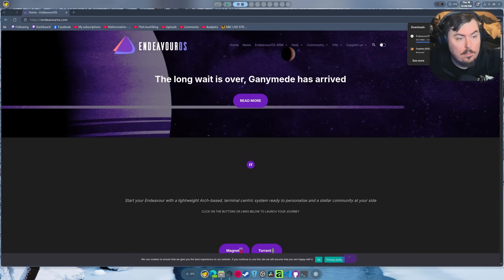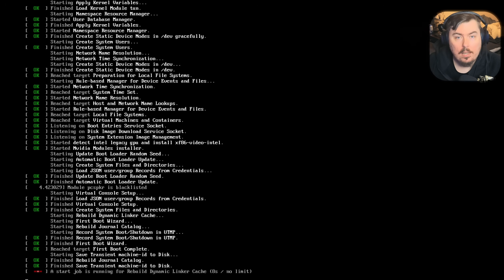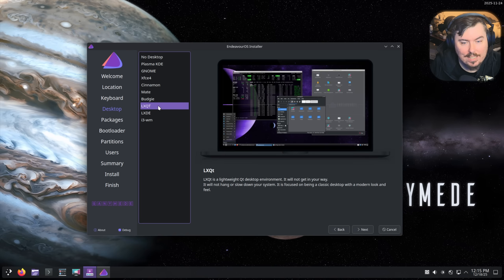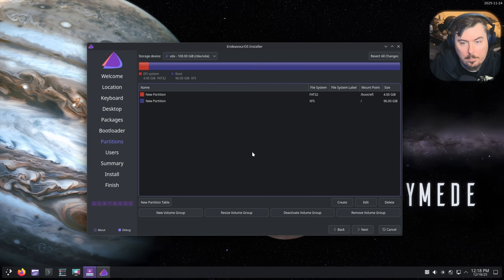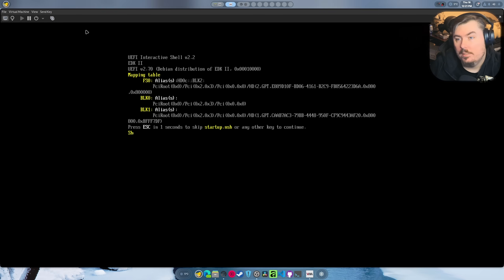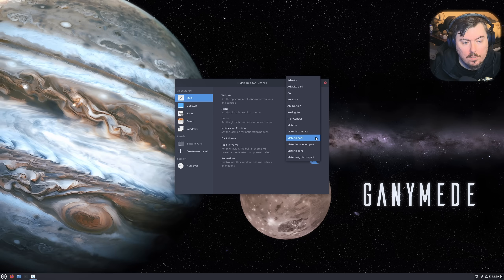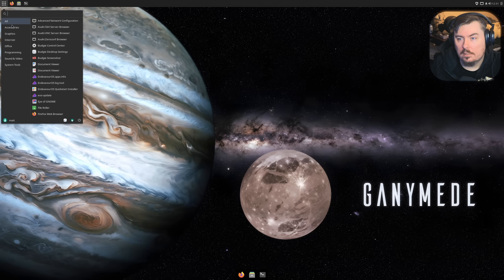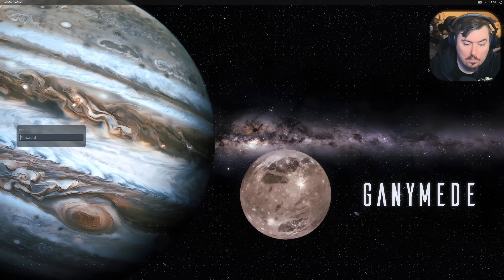EndeavourOS Ganymede is here Let's take a look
SUPPORT
• Monthly Support:

• Bitcoin
bc1ql5ye79ywyhwsedd5m2d93vfsvm2z2kmqrmjwfw

User role is given by default

• Linux and Emulation roles available via emoji reactions
• Wallpapers available in the Wallpaper channel
• SYSTEM SPECS
• OS: CachyOS
• Desktop: Hyprland
• CPU: Ryzen 9 9900X (5.6GHz)
• Memory: 64 GiB DDR5 6000MHz
• Storage: 22TB
• GPU: RTX 5070TI